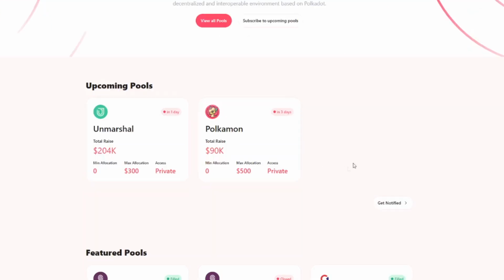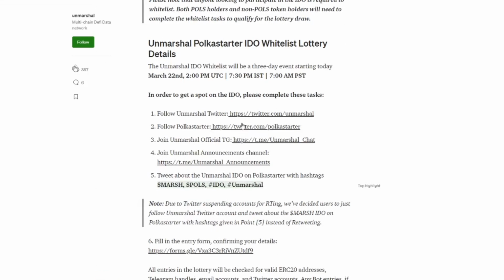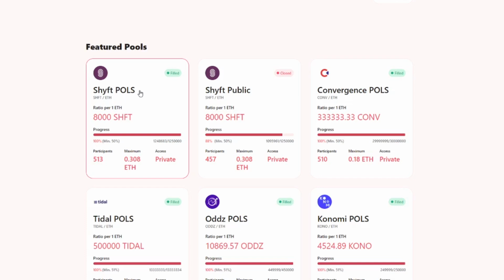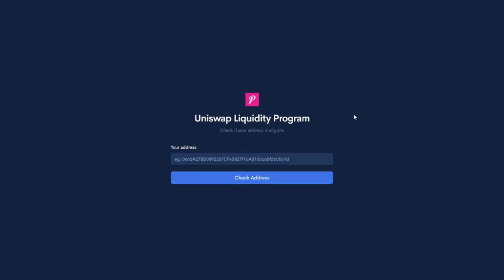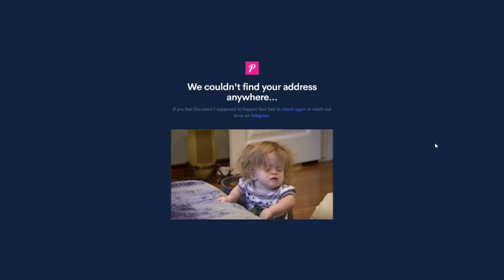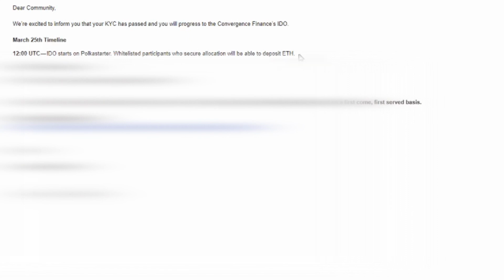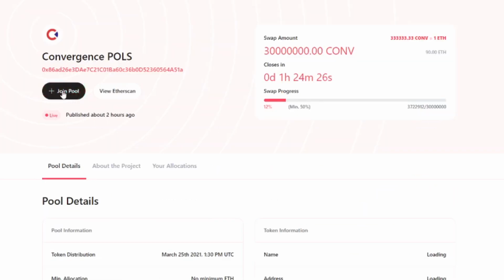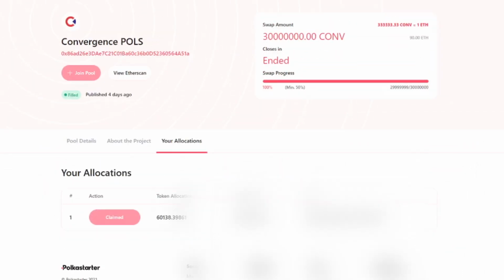Polkastarter: how to join a pool - step by step guide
Timestamps:
- 00:00 introduction
- 00:22 How to get whitelisted for a project
- 01:57 Requirements to get whitelisted
- 02:39 How to provide liquidity
- 03:32 Check if you are succesfull
- 04:39 Wait for a confirmation email
- 05:35 Do your KYC and get confirmation
- 06:14 Day of the launch: join the pool & contribute

Polkastarter is the nr1 launchpad on Ethereum and has launched tons of succesfull projects in this bullrun. Getting whitelisted however is not easy as so many people try to join. After 20 attempts it finally happened and I hope this video will prepare you on what to expect when you get whitelisted.

Keep in mind, getting whitelisted can be done in 3 different ways:
1) a public whitelist, everyone can enter, you don't need to hold $POLS tokens
2) buy & hold 3000 POLS tokens for at least 7 days
3) provide 1ETH/POLS worth of liquidity on Uniswap (and register your address)

If you don't get whitelisted the first, time, don't give up hope. Eventually it will happen.

Bren

USEFUL LINKS (using these links supports the channel)

- Crypto.com (CEX): horrible fees & horrible service since 2024
- DyDx (DEX): v4 is horrible, switched key functionality to an older version (v1), takes no responsibility for it